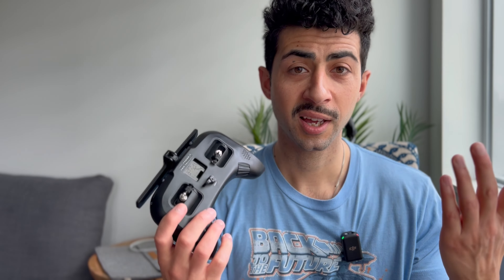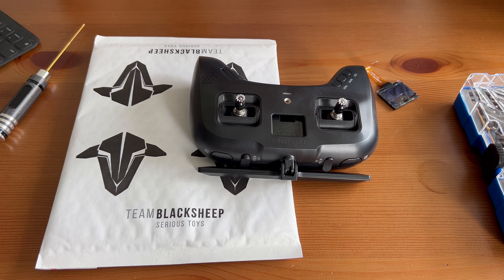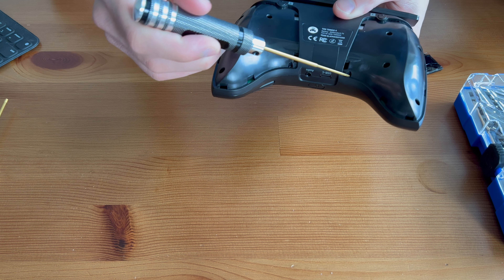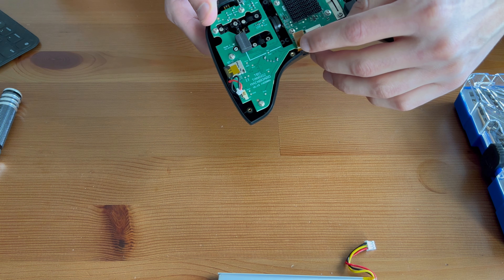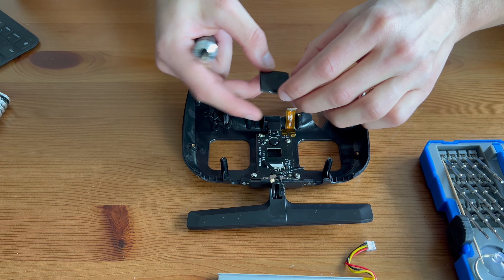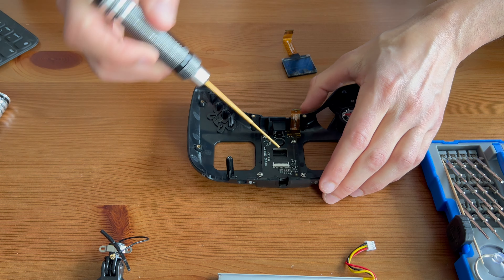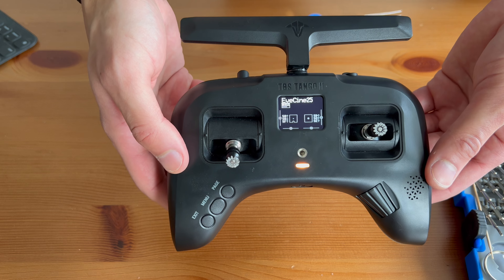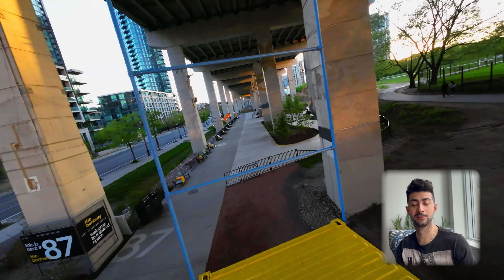How to Replace TBS Tango 2 Screen, EASY FIX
Have you ever had a broken screen on your TBS Tango 2 and found that a replacement costs over $300 USD if you can even find one in stock? Don't worry, we've got you covered! In this video, we'll show you how to easily replace the screen on your TBS Tango 2 without breaking the bank. It only costs$ $10USD. Even if you're new to FPV and hesitant to open up the radio to fix it, we'll walk you through the process step-by-step and provide helpful tips along the way. Don't let a broken screen keep you from flying - watch this video and learn how to fix it yourself!

Timestamps:
0:00 Intro
0:29 What you need
1:49 Teardown
6:48 New OLED Screen
7:27 Rebild TBS Tango 2 Pro
10:36 Completed Build & Power On
10:58 Settings Check
11:26 Test Flight and Outro